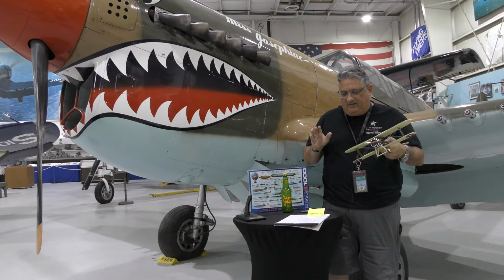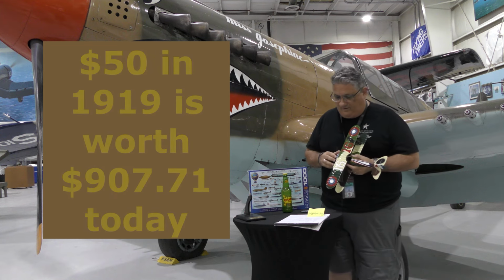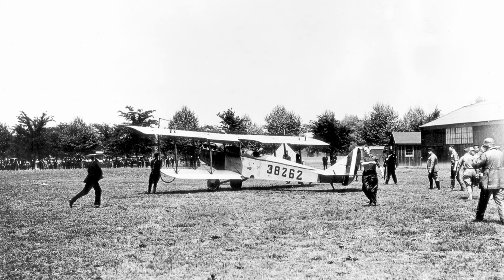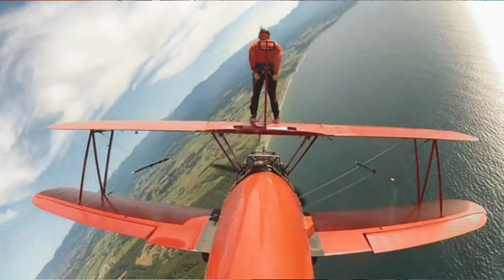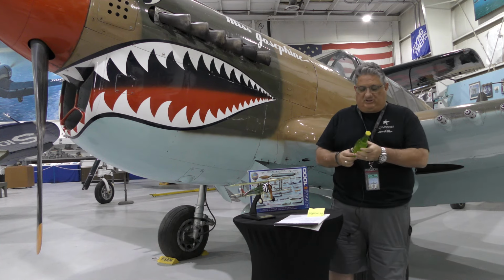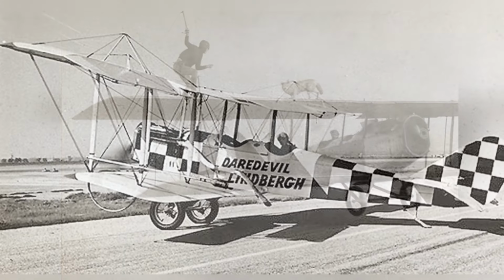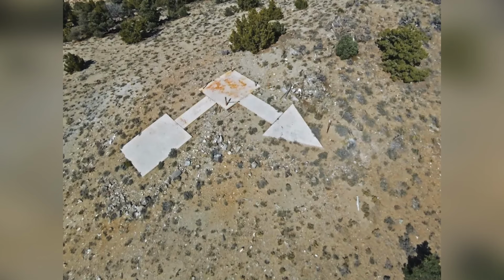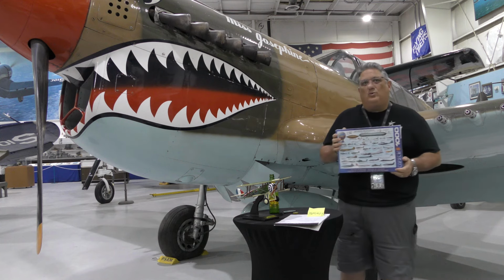Curtiss JN Jenny - Warbird Wednesday Episode #225